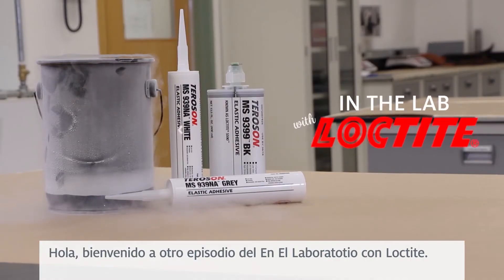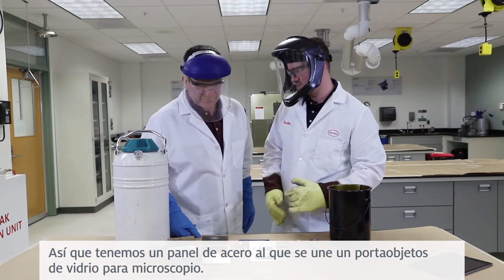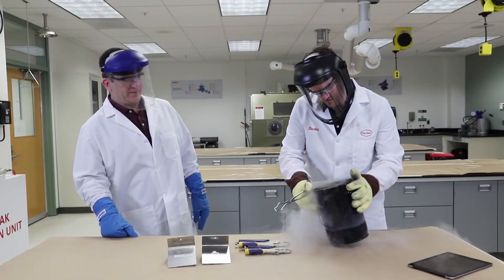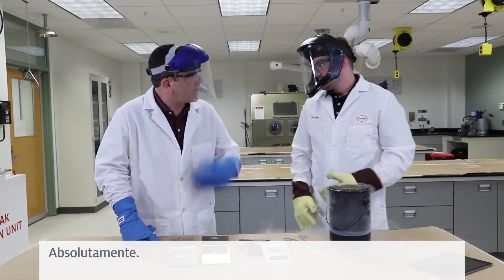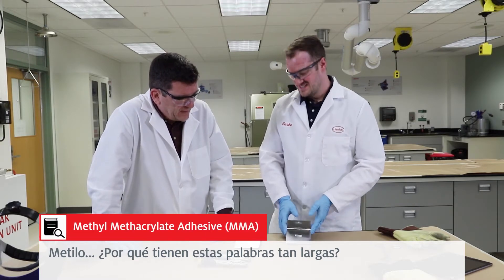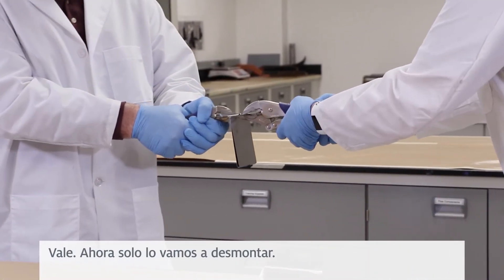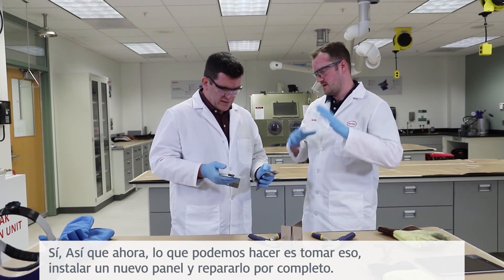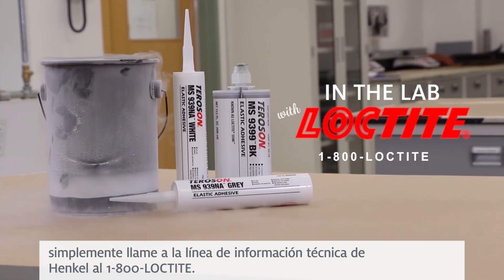En el Laboratorio con LOCTITE® - Ep9 Elastómeros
En este episodio de la serie "En el laboratorio con LOCTITE®", el presentador Phil Godeck y el ingeniero de Henkel Chris Burke demuestran las ventajas de los adhesivos elastómeros flexibles LOCTITE® frente a materiales más rígidos como los epoxis y los adhesivos de metacrilato de metilo [MMA] cuando se trata de resistencia a temperaturas extremas y reparabilidad.